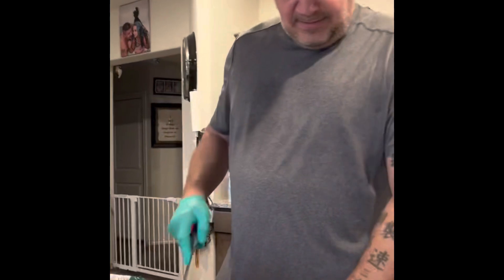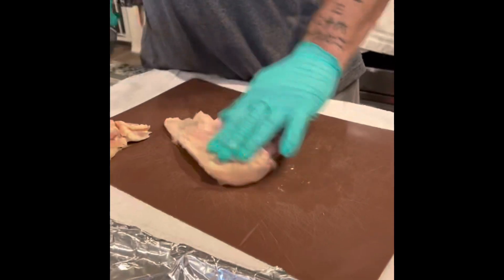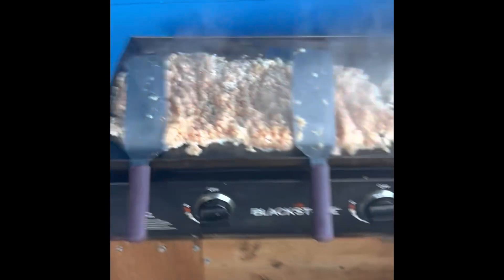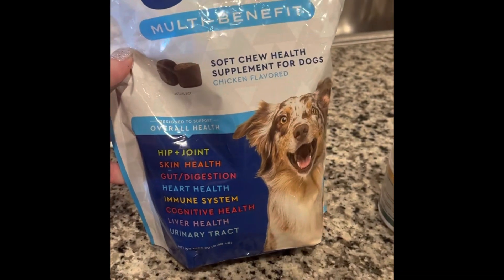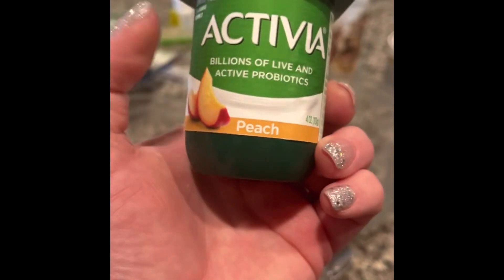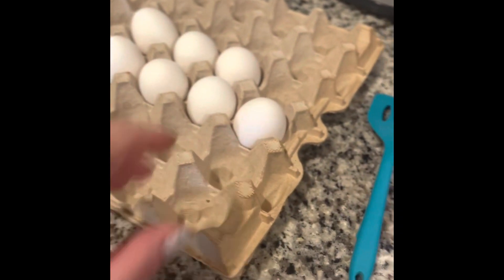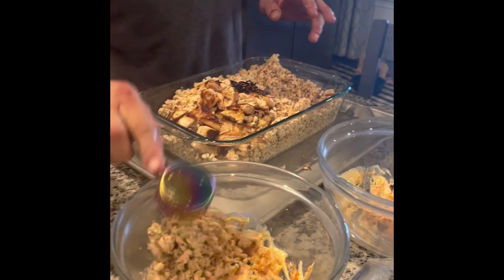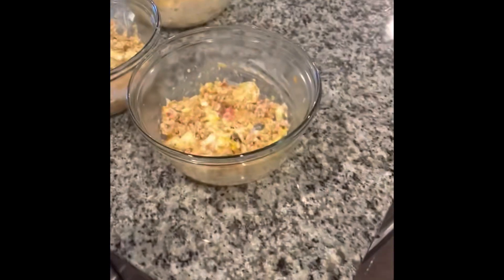What we feed our American Bullies.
Home cooked door for our four American Bullies.